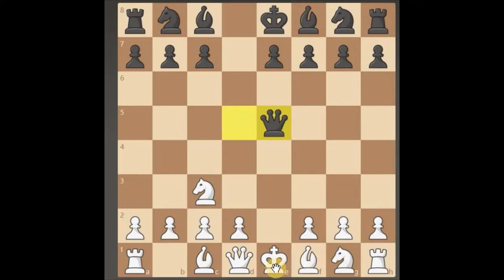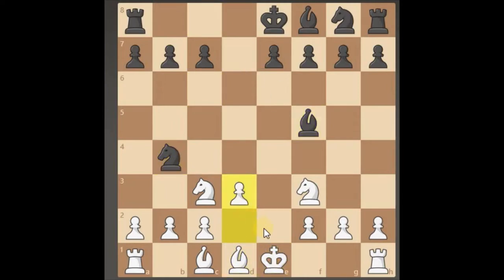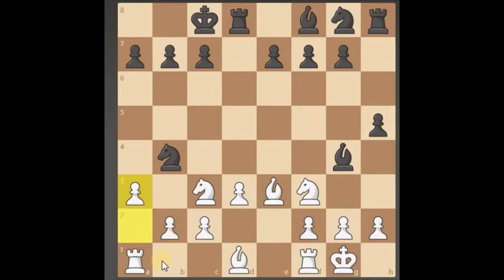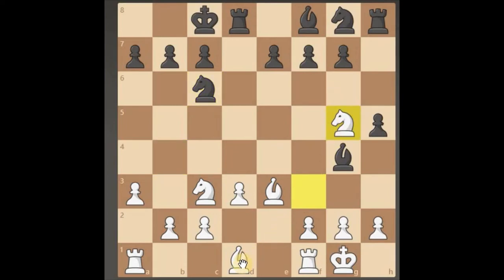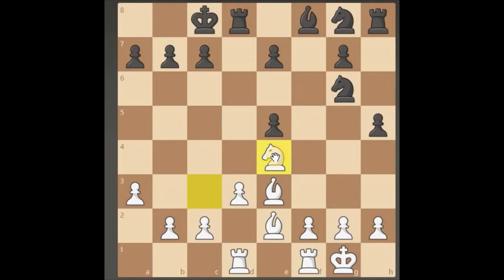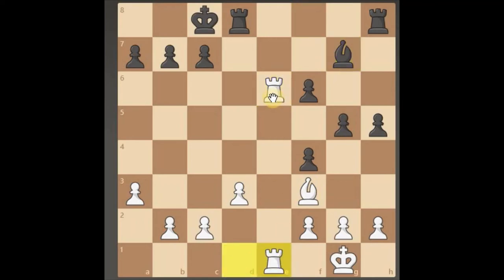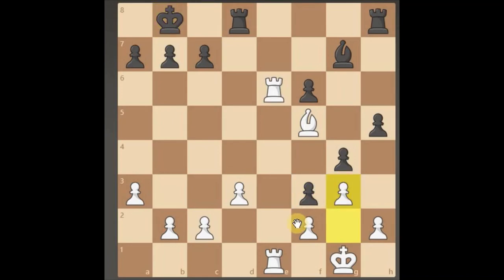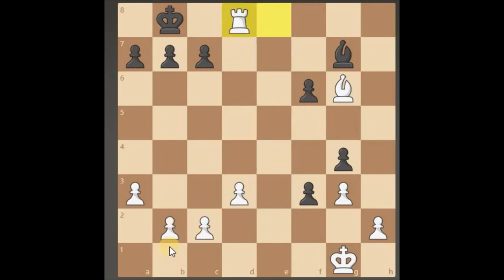Applied BLITZ CHESS Answer 17